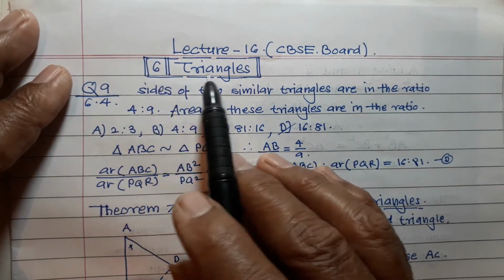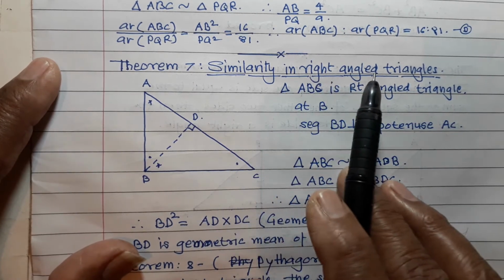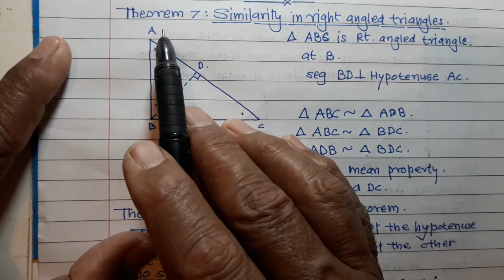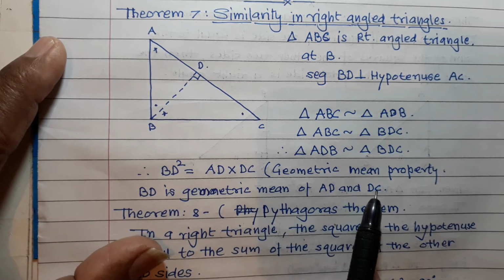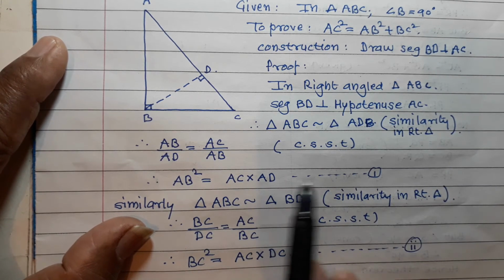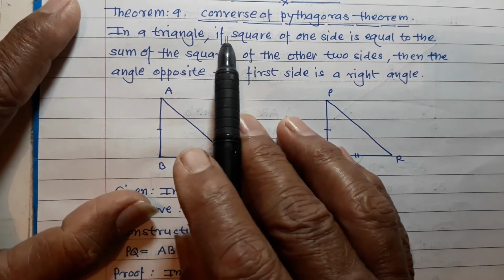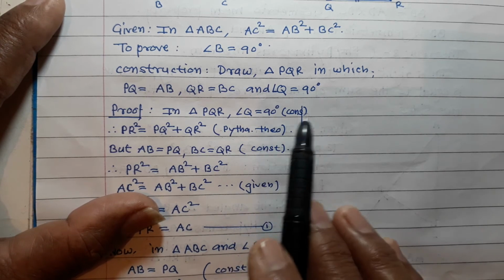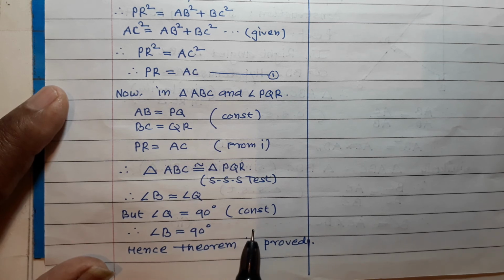Geom.Lec-16.Chap:6. CBSE board. Std.10th. "Triangles".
Question No. 9. and Theorem -8.
Pythagoras Theorem.
Theorem-9.Converse of Pythagoras Theorem.